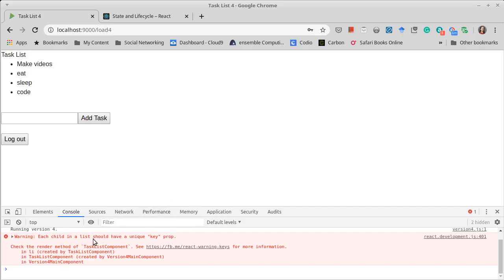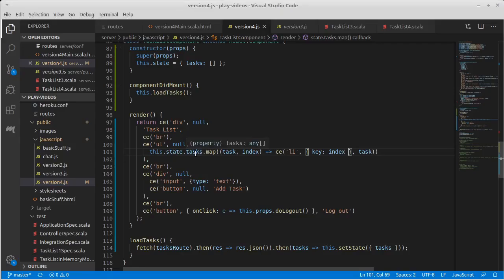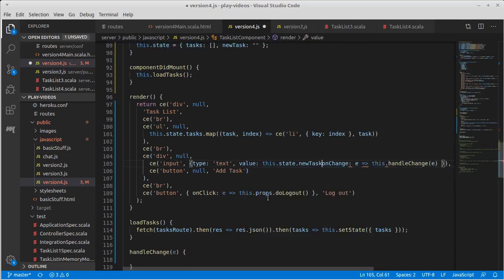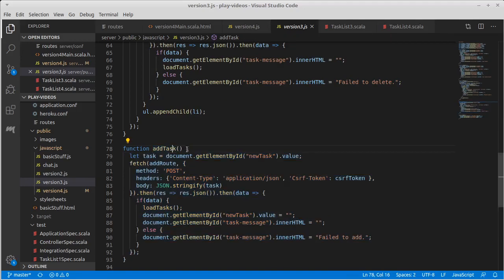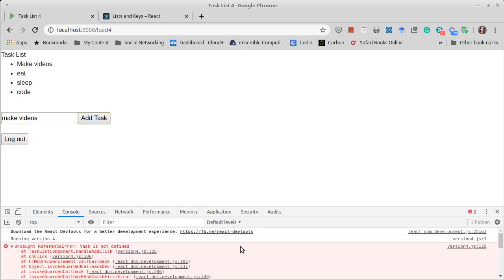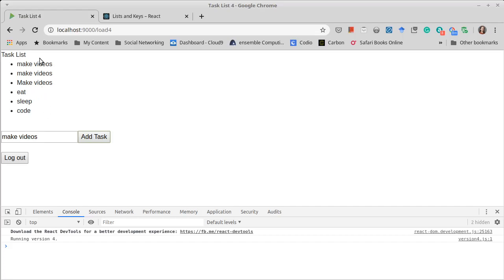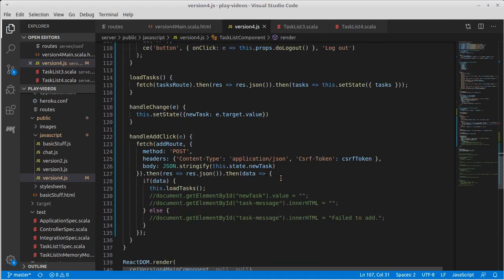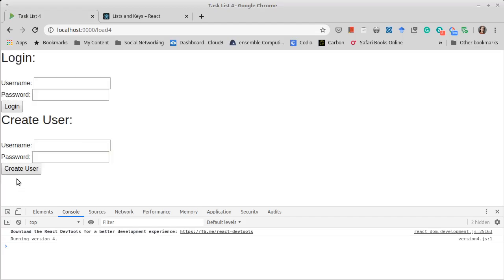React Task List Part 5 (Play using Scala)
In this video, we fix the warning about not having keys on our list items and implement that ability to add new items.